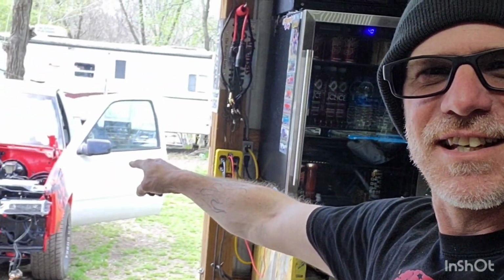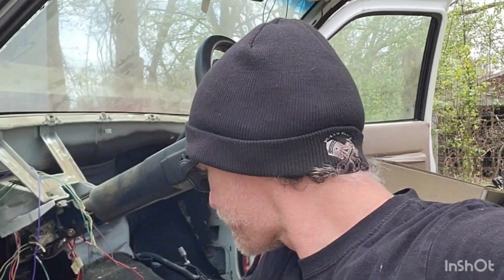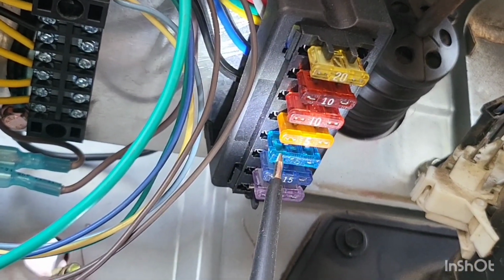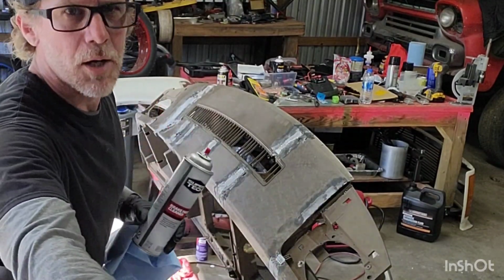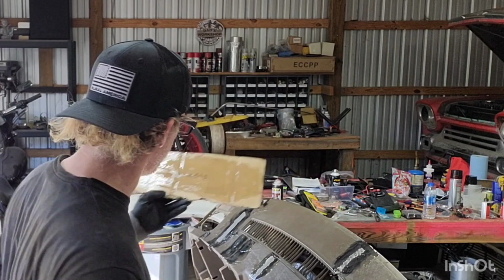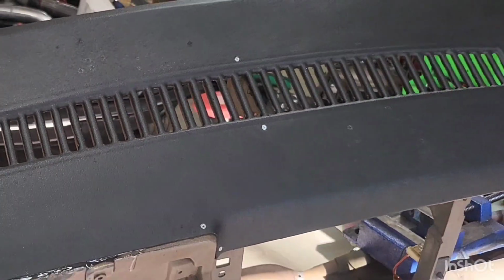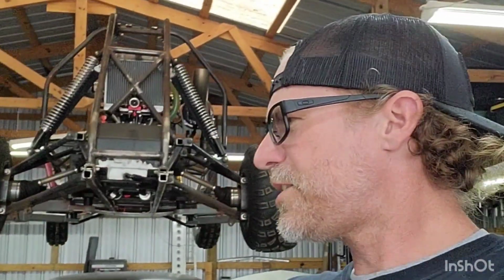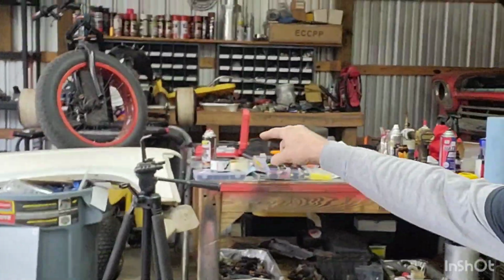Race Truck Build Has Lights And A Dash!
I finally tackle the wiring in this truck to give it lights. I also recap and install the dash. One step closer to getting this truck on the road!

light switch

Fuse block

Dash cap